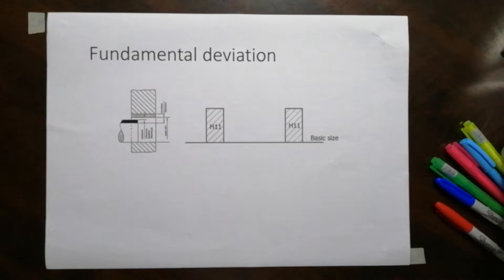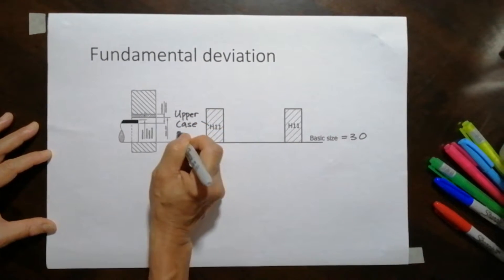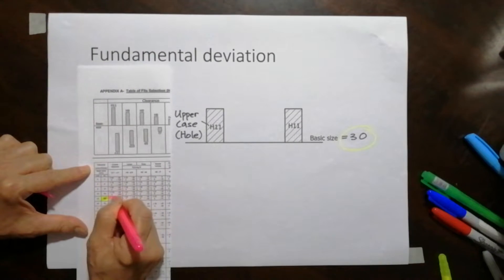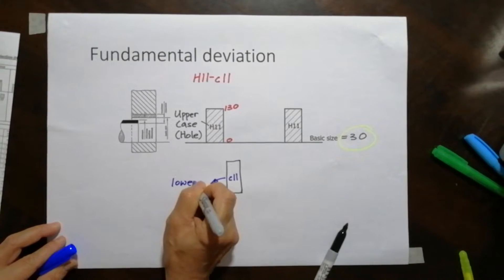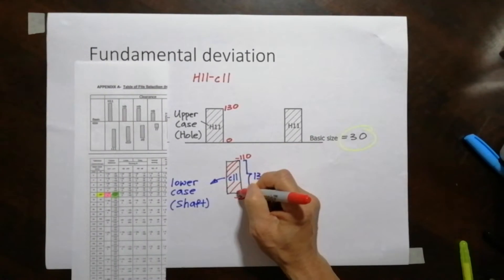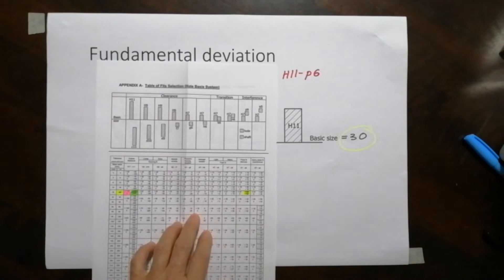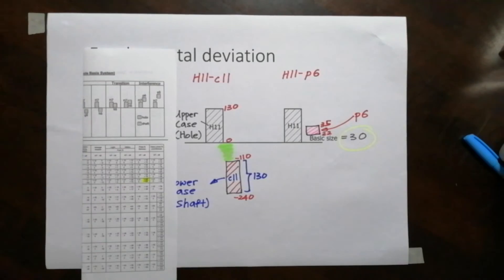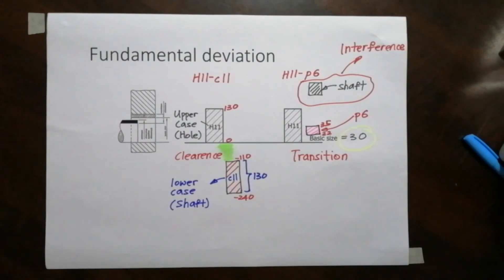EGR216, Lecture 2- Part 3